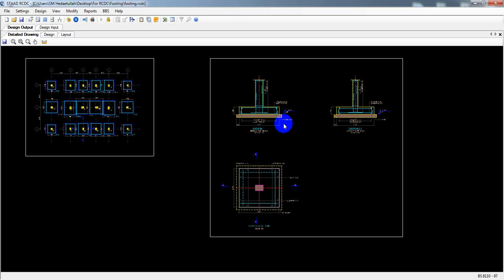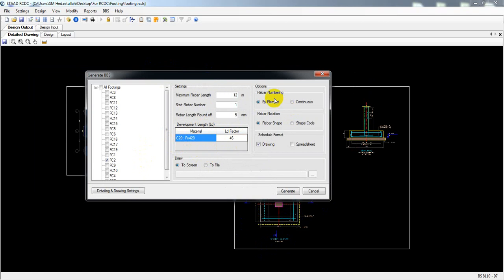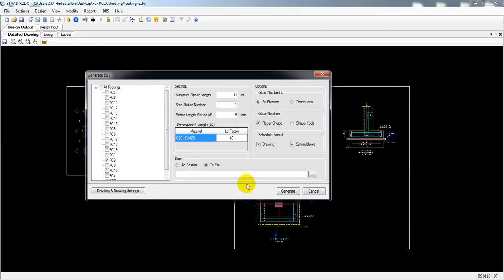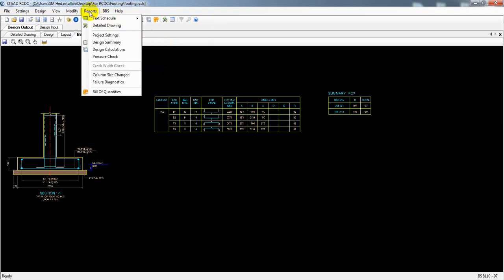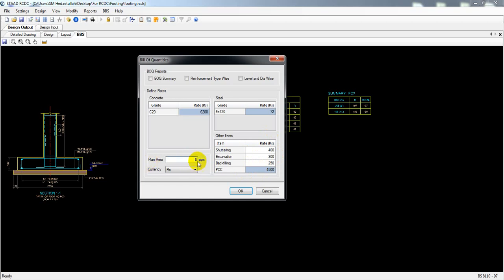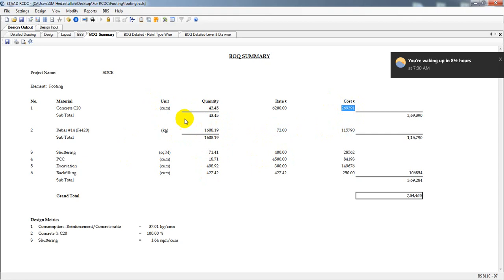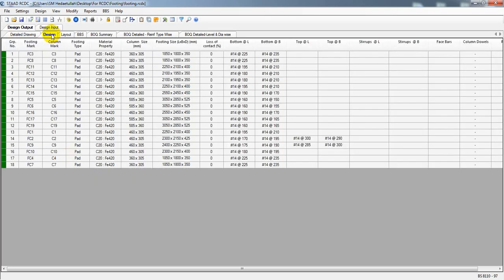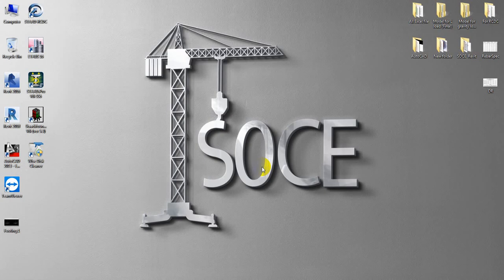Staad RCDC Tutorials | Etabs to RCDC - Footing Design with Drawing, Detailing ,BBS, BOQ | Part-02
etabs to rcdc Beam Forces are missing
Design Beam and detailing
Staad RCDC Tutorials
 Etabs to RCDC
Design Beam and Create BOQ
Design Column with Detailing ,BBS, BOQ